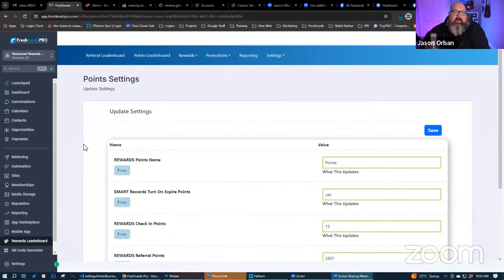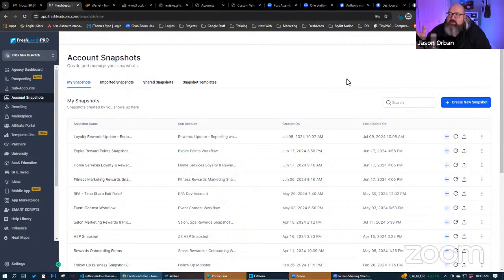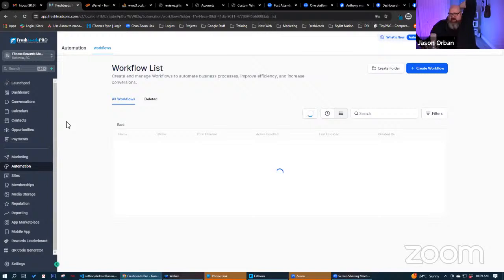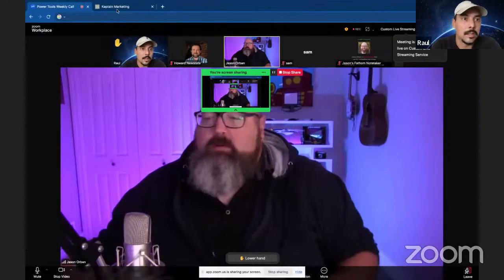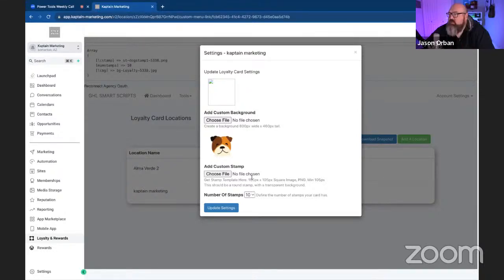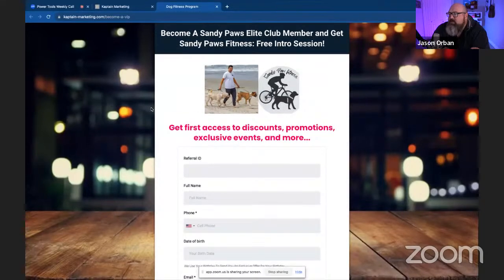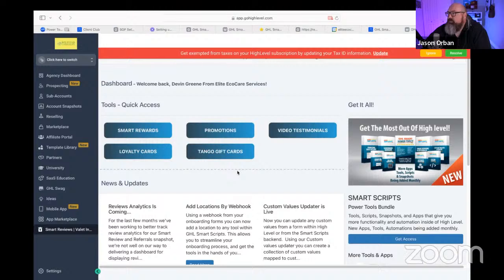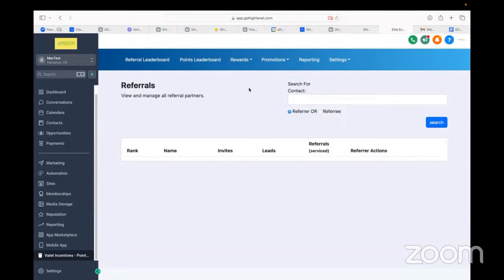GHL Power Hour Power Hour Tuesday Call